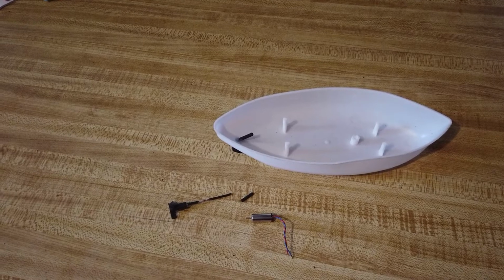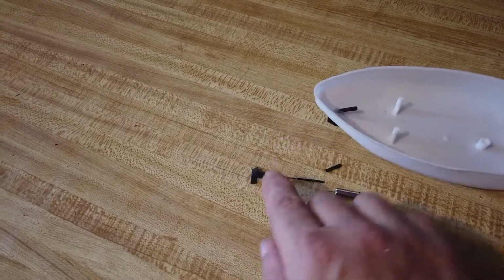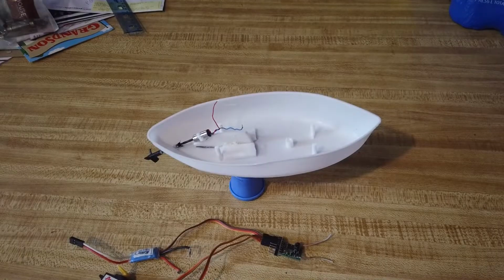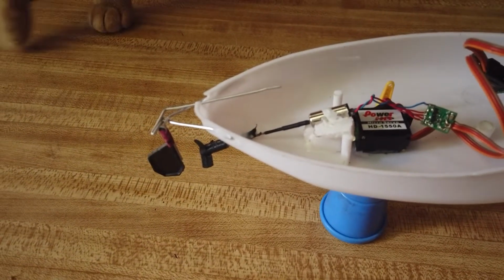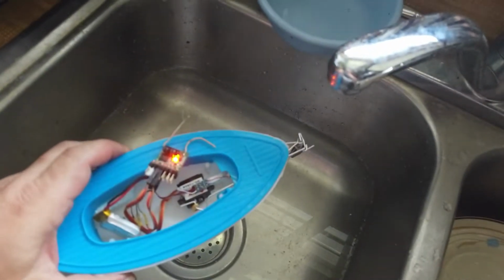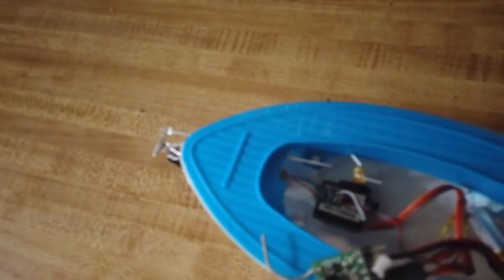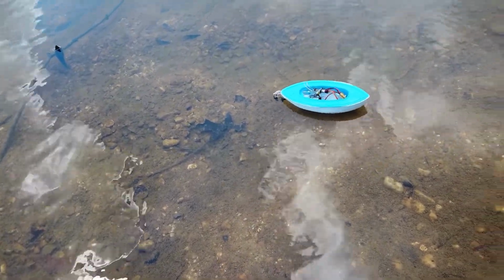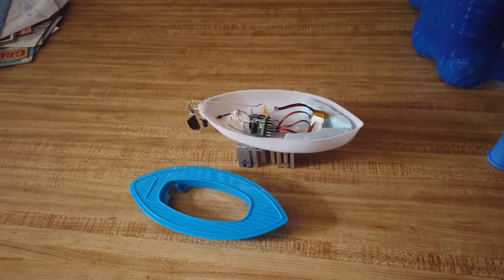Rudder RC boat build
First conventional boat build for myself. The eventual motor used has the shortest length I've ever seen. Along the way, the servo needed reversing, motor wires needed swapping and the steering looks like it was designed by a hair stylist!

Components used:
AR6110E Spektrum compatible receiver
5 gram servo for the rudder
Motor from a Hobbyking S0251 for the boat motor
1S 260mA lipo

Boat hull is from Dollar Tree, reused from the solar boat video